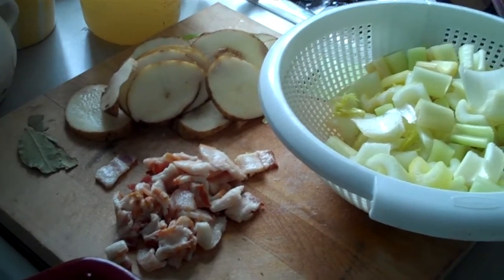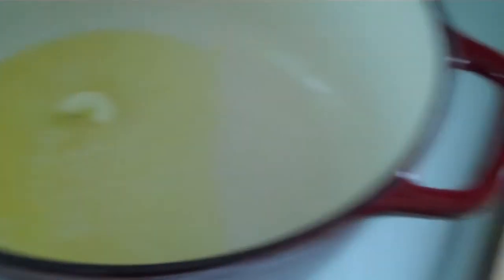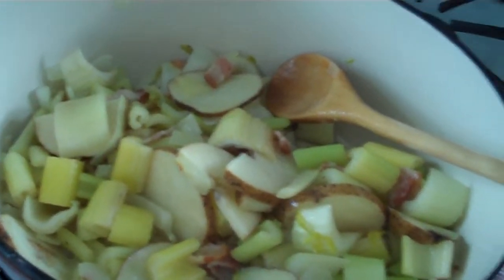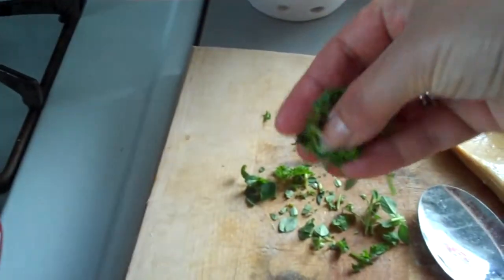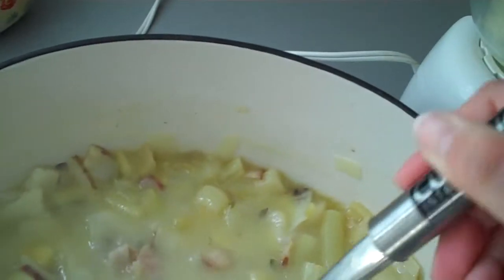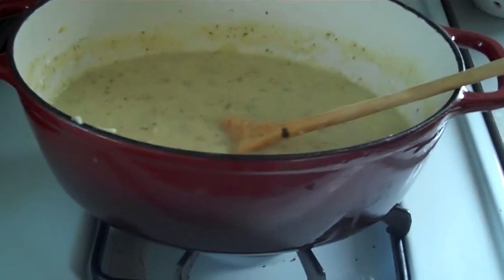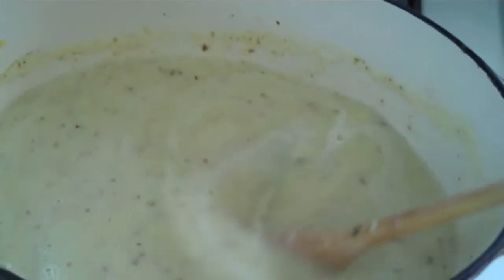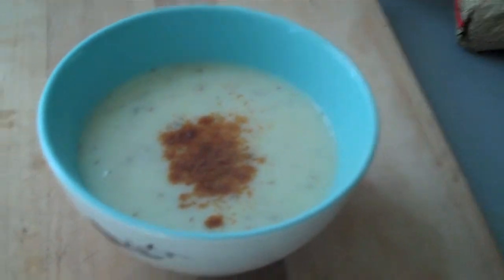How to Make Cream of Celery Soup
Pina of WindsorEats makes cream of celery soup.